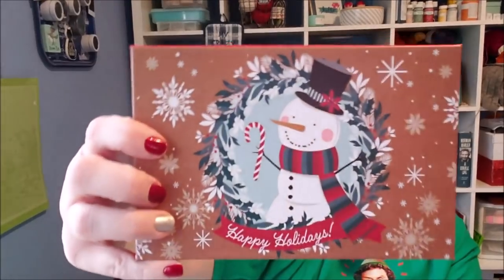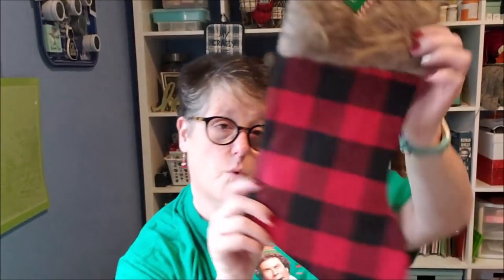Dollar Tree Haul 11/12/19